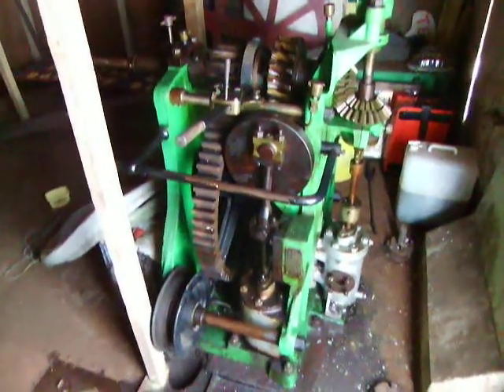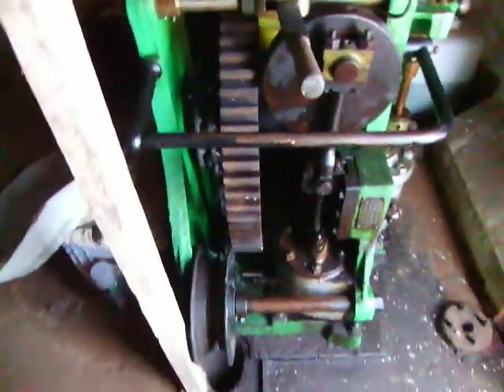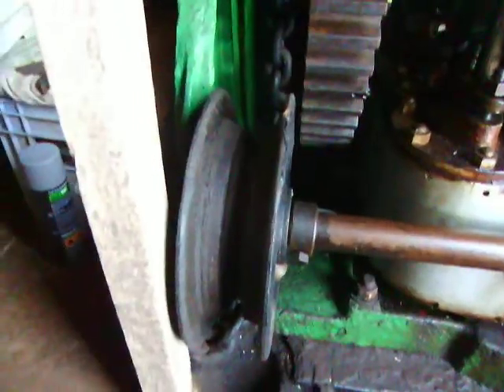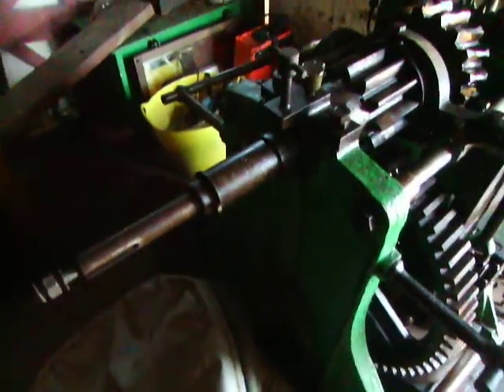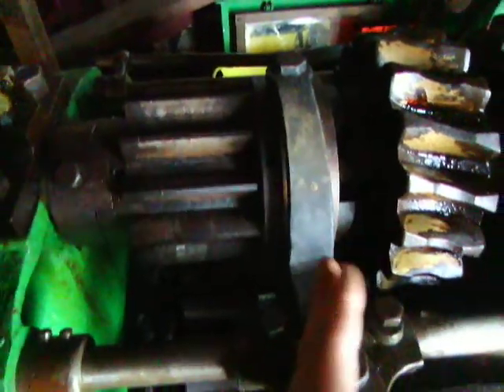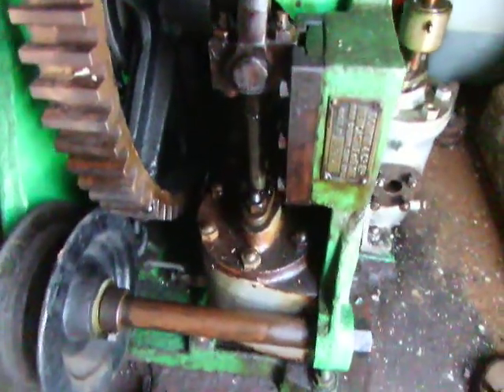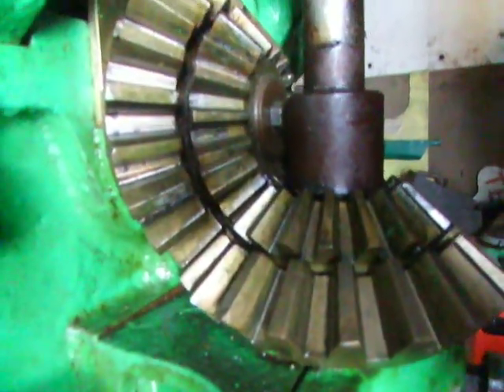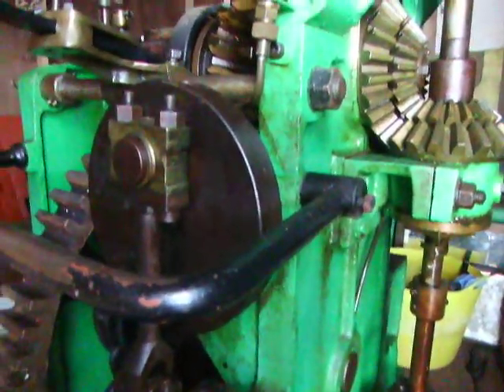Steam steering engine onboard the Steamship Freshspring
A look at the steam steering engine onboard the Steamship Freshspring, effectively steam power steering from 1946 visit our for more information on the ship